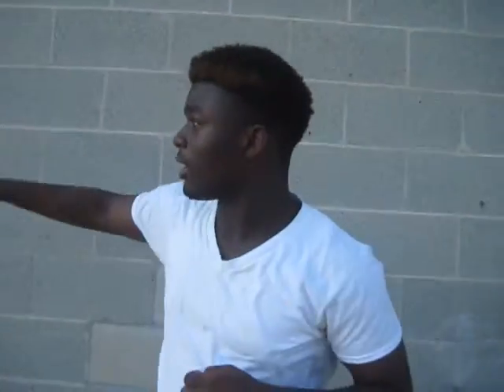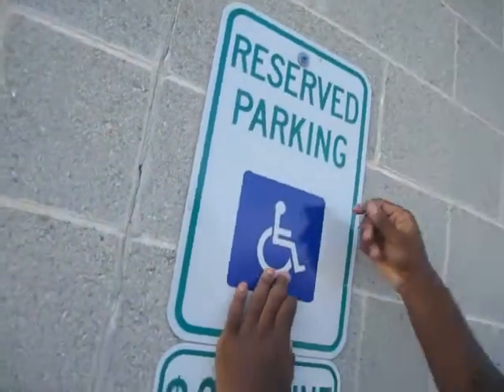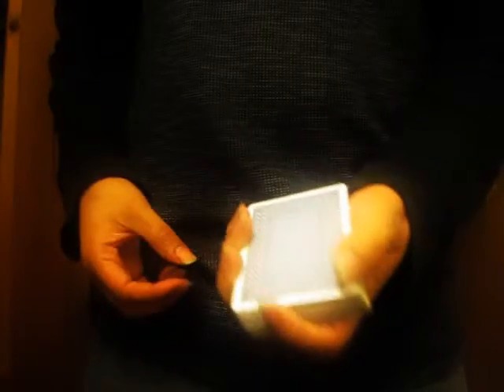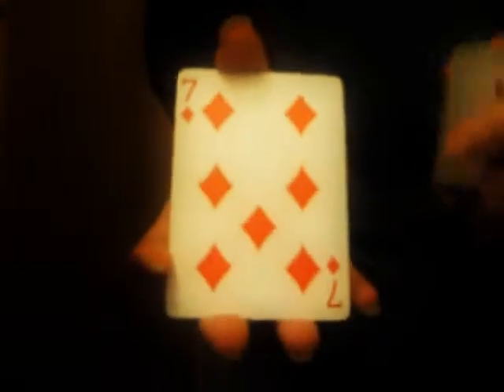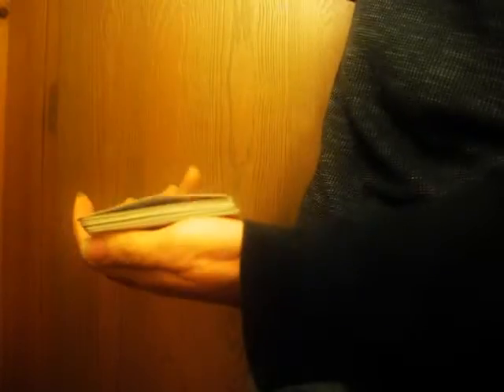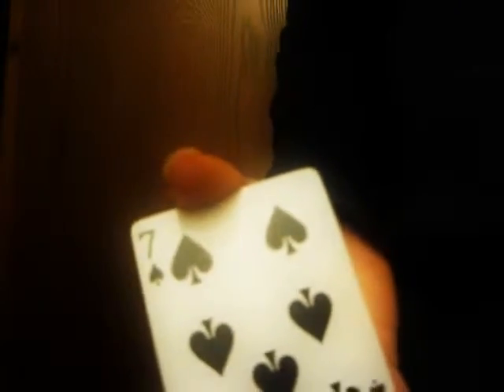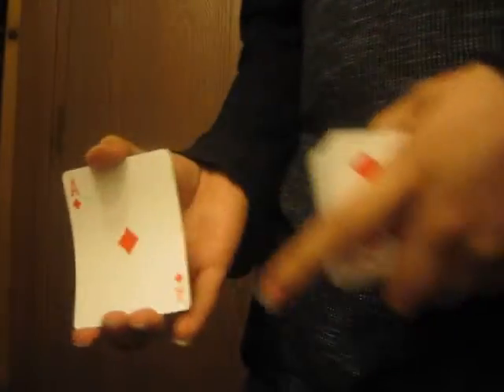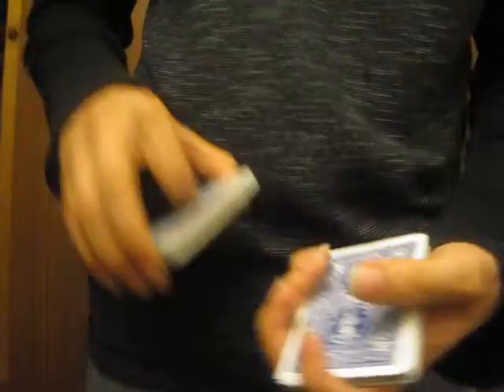Just doing some tricks